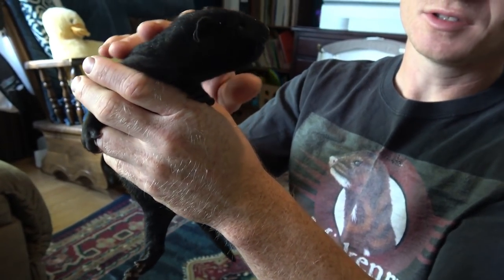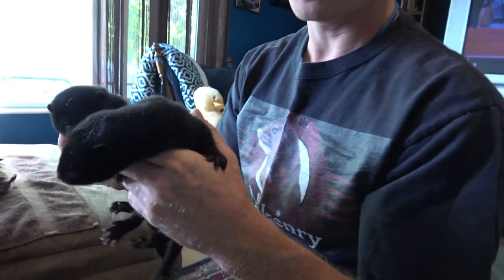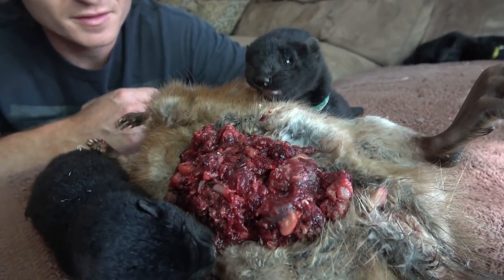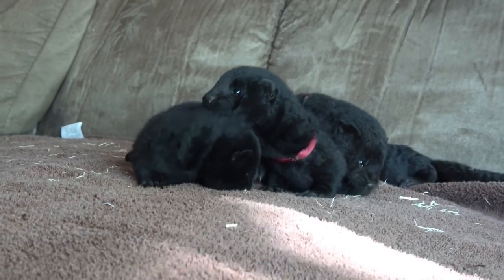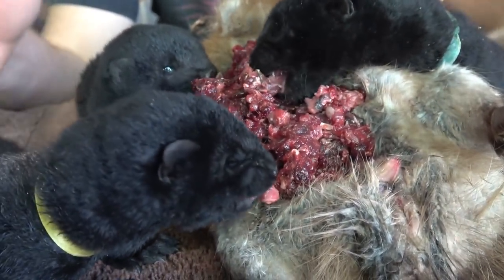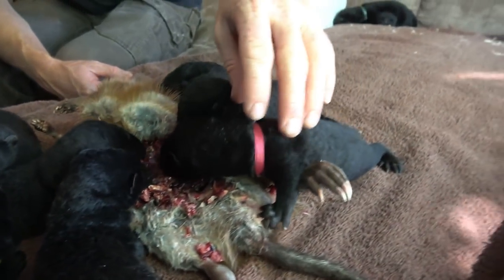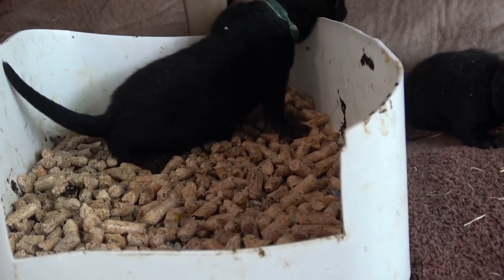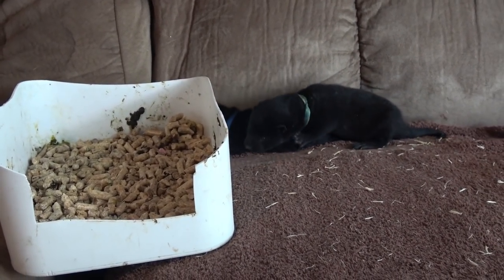Baby Mink 5 Weeks Old And Litter Training Tips.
How my now 5 week old mink kits are doing, with some tips on how to potty train a mink.